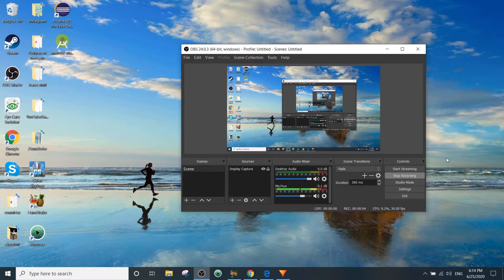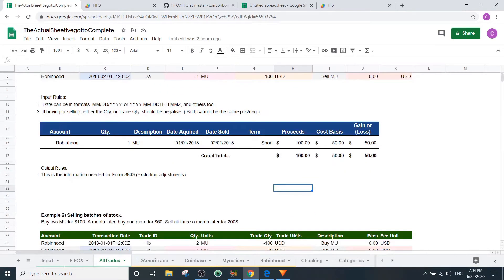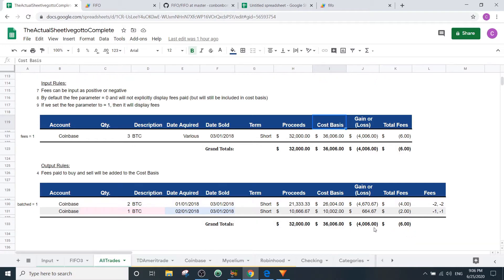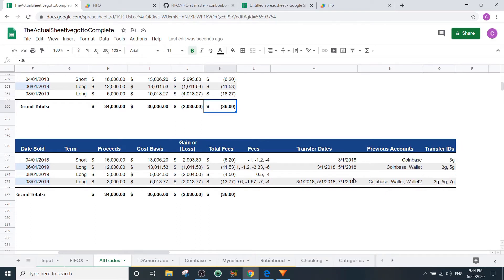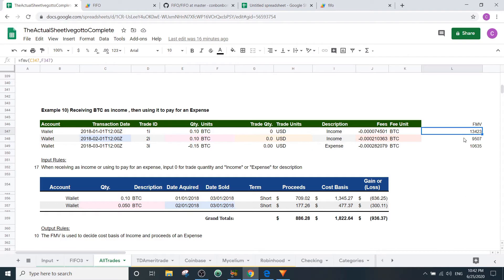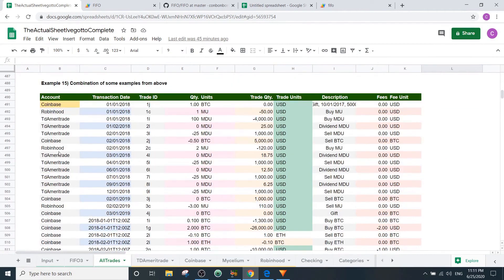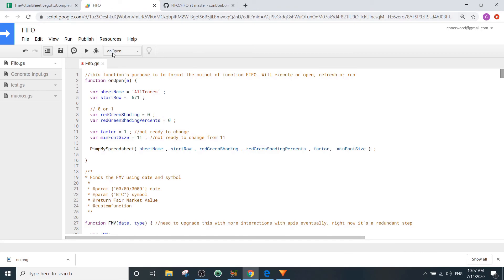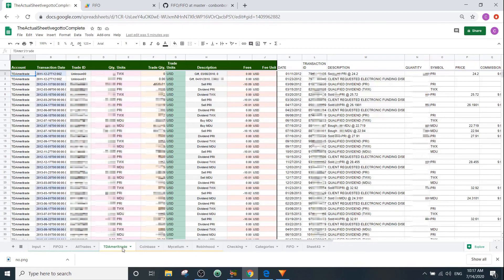FIFO Tax Basis on Google Sheets for Stocks, Bitcoin, etc.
Please give me feedback!

I am NOT a tax professional. Do not actually use this.